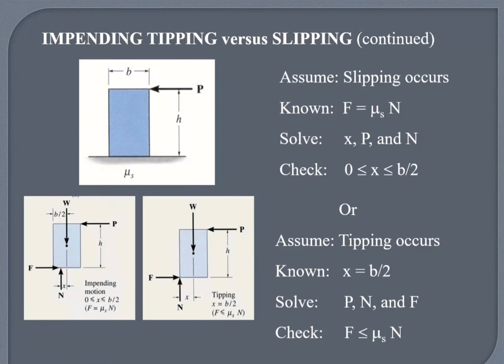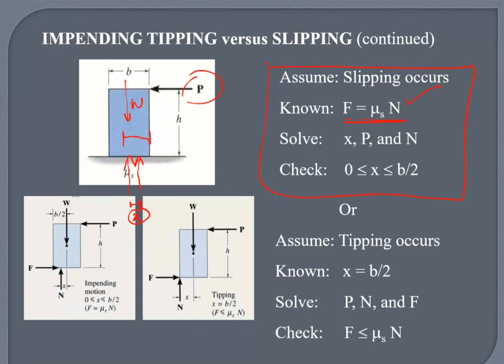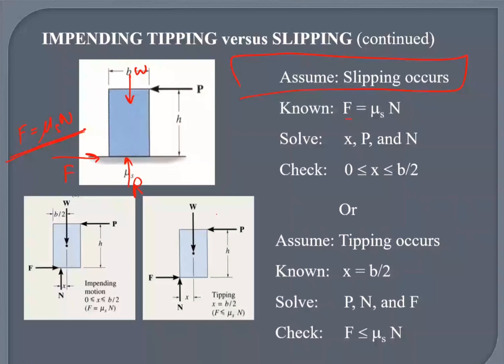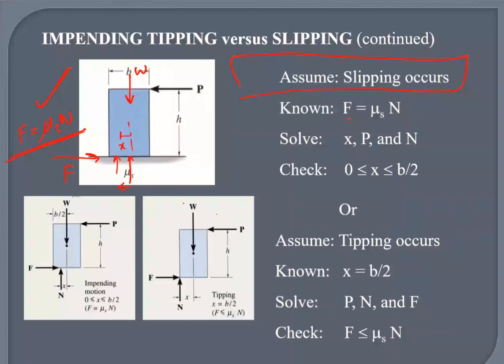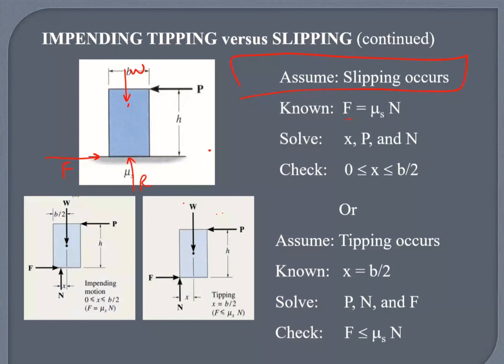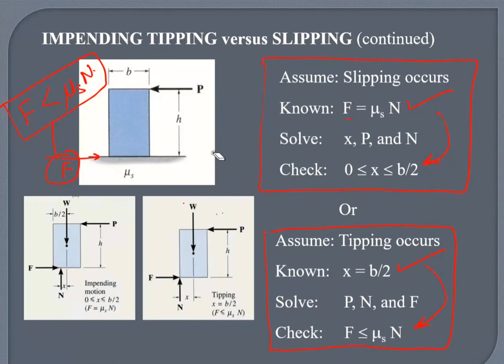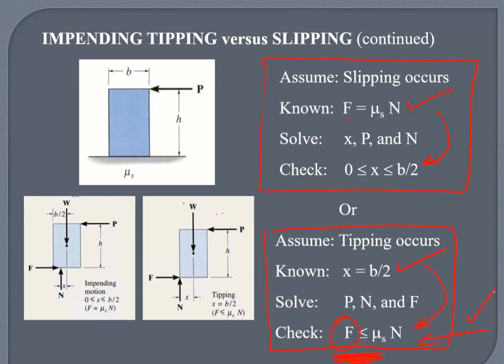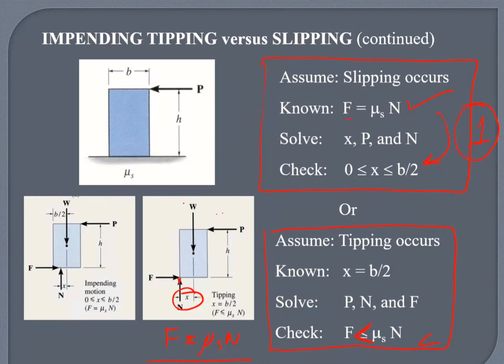IMPENDING TIPPING versus SLIPPING – part 2